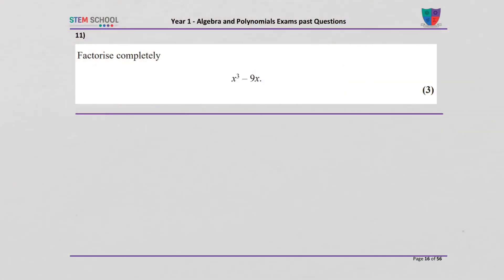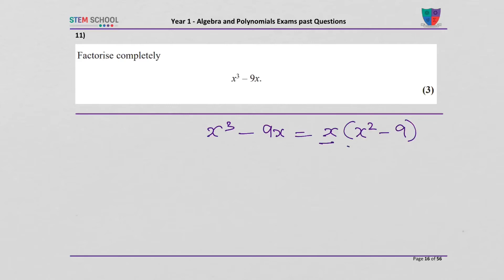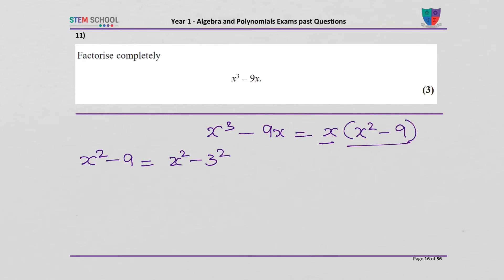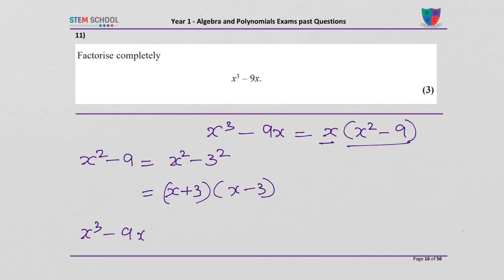Algebra and Polynomial Question 11